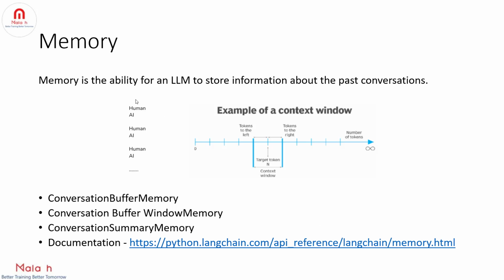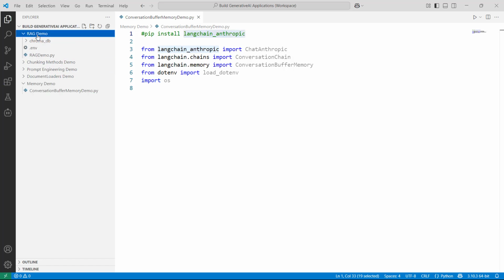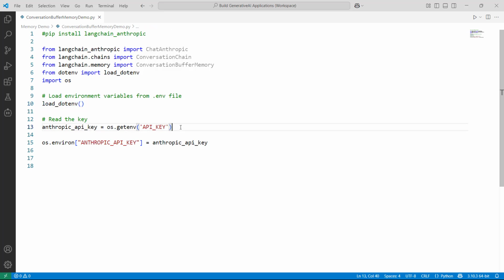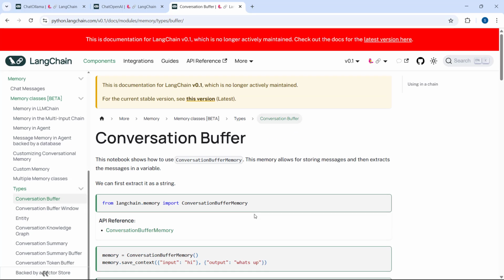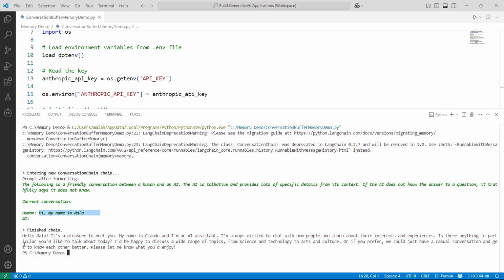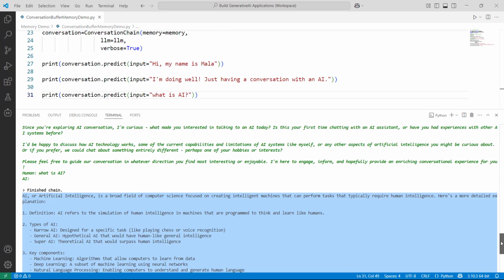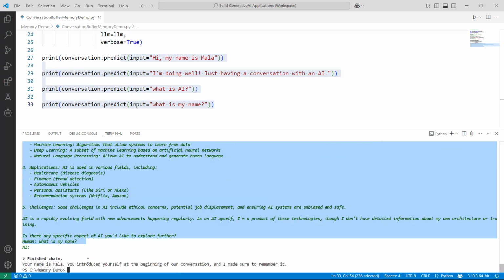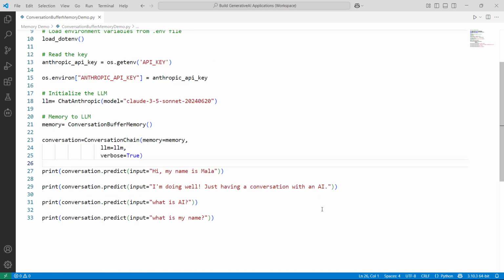#43 LangChain Conversation Buffer Memory Explained | Step-by-Step Demo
In this video, you’ll learn how ConversationBufferMemory works in LangChain with a clear, hands-on demo.
This memory type allows LLM-based chatbots to store and recall full conversation history, making interactions more natural and context-aware.

🔹 What you’ll learn in this video:
What ConversationBufferMemory is
How it stores conversation history
When to use ConversationBufferMemory
Step-by-step demo with code
How memory improves chatbot responses
Limitations & best practices

This tutorial is ideal for LangChain beginners, AI developers, and anyone building conversational AI or chatbots.